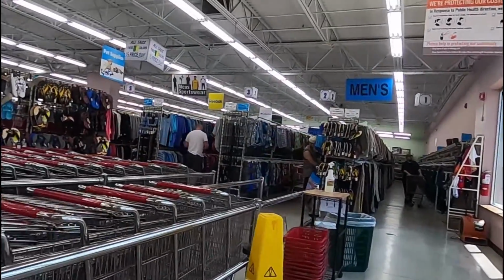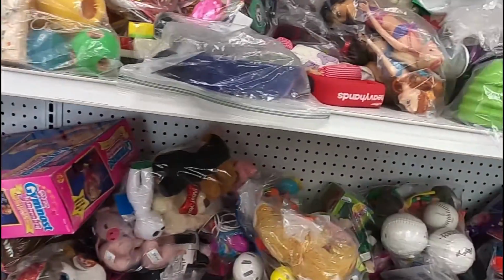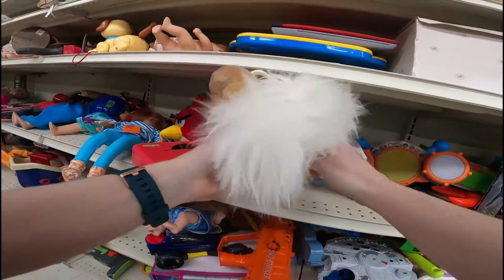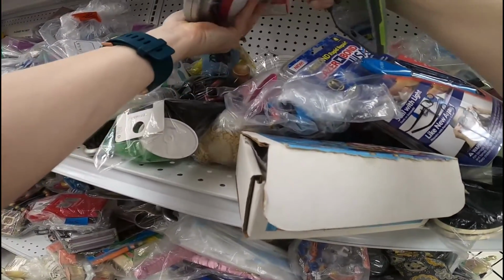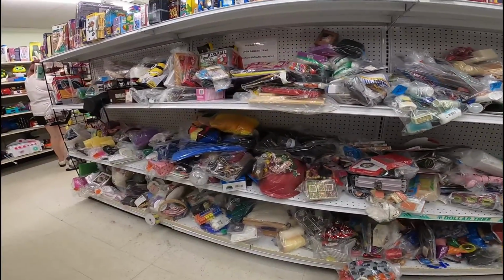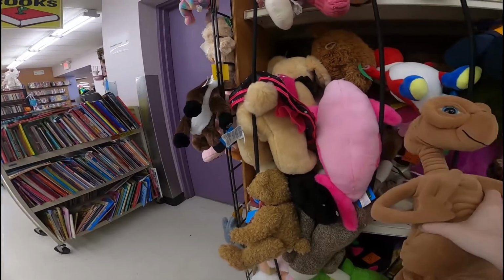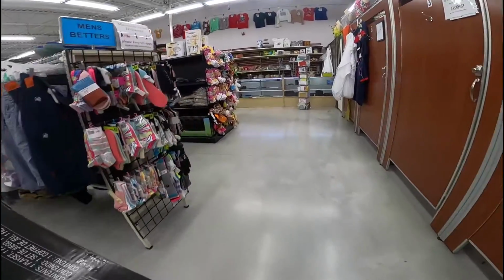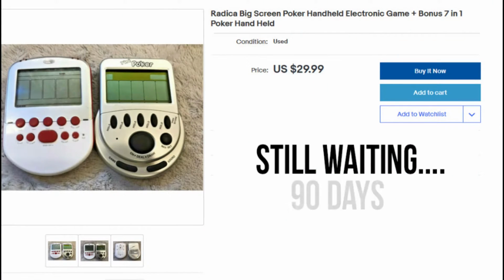How Much Can You REALLY Make Thrifting?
Come thrift along with me as I search for profitable items to resell on ebay. Spoiler alert, it's not all slam dunks. This thrift along features 1 store from start to finish. No hype, just realistic reselling picks and their results.